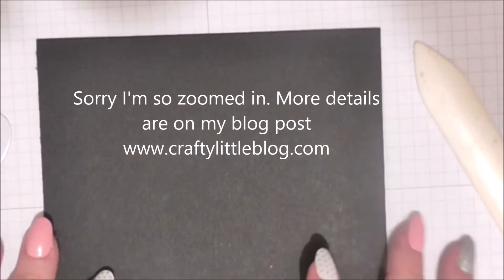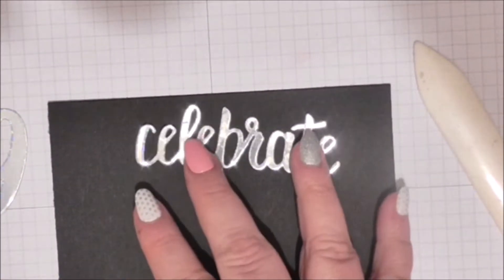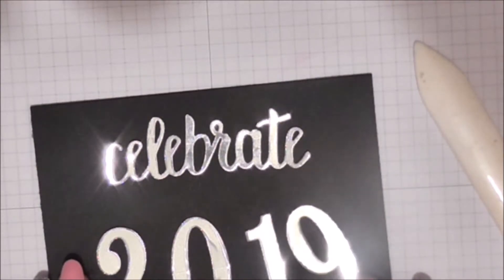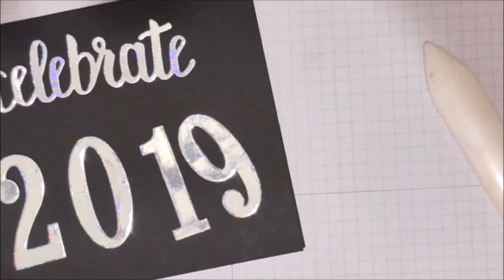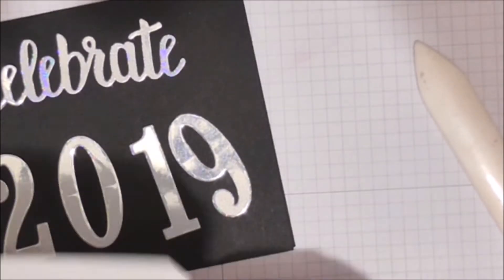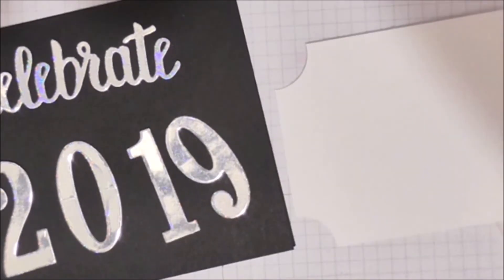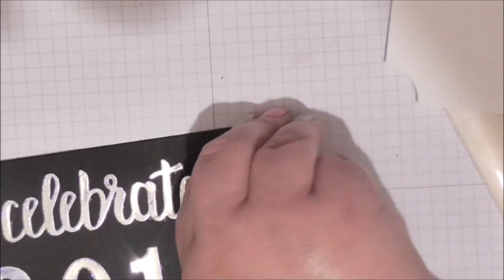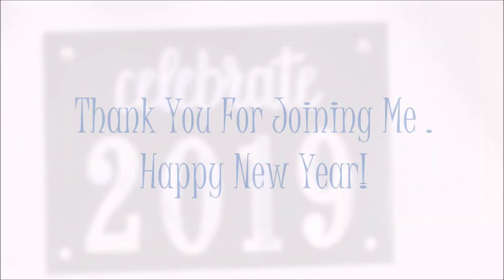Easiest Happy New Year 2019 Card Ever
They don't come much easier than this to make and yet this card welcoming in 2019 is a real eye catcher. Using Stampin' Up! cardstock and dies with a little bit of Kanban holographic foil. Look out for another couple of 2019 New Year celebration projects coming up.